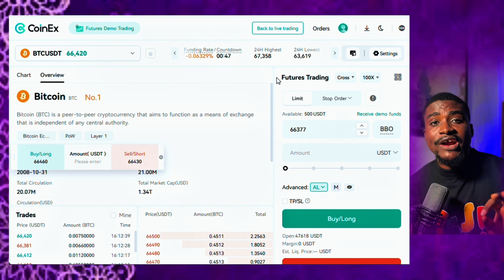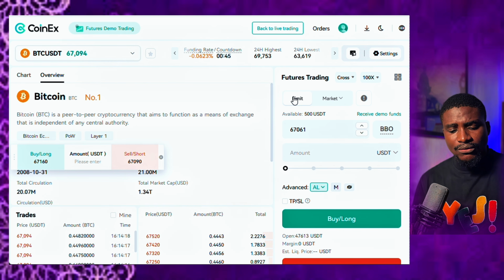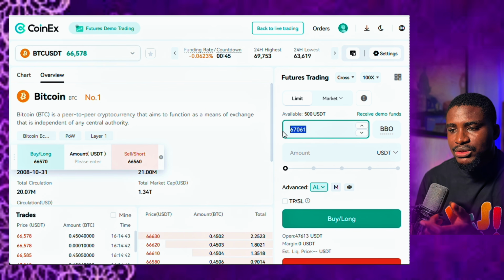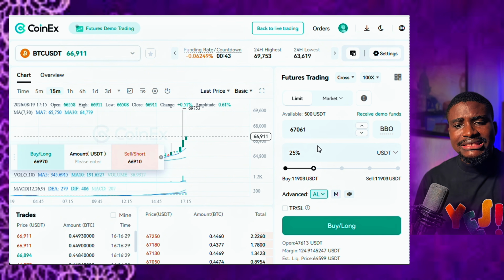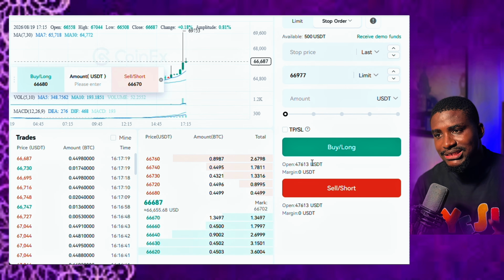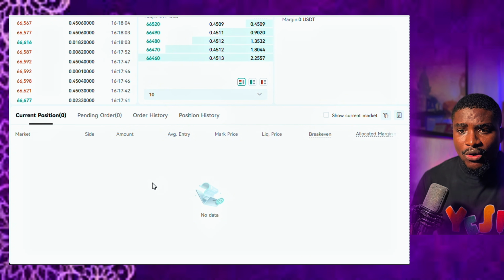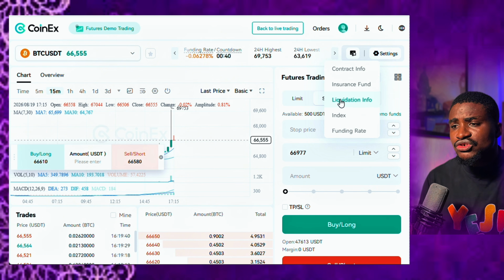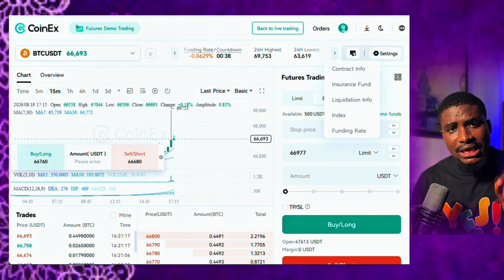Trading Features on CoinEx You Should Be Using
If you’re using CoinEx for crypto trading, there are several CoinEx trading features that can make your trading experience easier, faster, and more effective — but many traders don’t use them.

In this video, I’ll walk you through some of the best CoinEx trading features and trading tools you should know about, how they work, and how they can help you make better decisions when trading crypto on CoinEx.

Whether you’re new to CoinEx or you’ve been using the exchange for a while, this CoinEx trading tutorial will help you understand some of the features available to you and how to use them more effectively.

 this video, you'll learn:

CoinEx trading features you should know
Useful CoinEx trading tools
How to use different trading features on CoinEx
CoinEx spot trading features
CoinEx futures trading features
How orders work on CoinEx
Useful features for managing crypto trades
CoinEx trading tips for beginners and experienced traders

If you’re looking for a CoinEx tutorial, CoinEx trading guide, or a simple explanation of CoinEx features, this video is for you.

💬 Which CoinEx trading feature do you use the most?